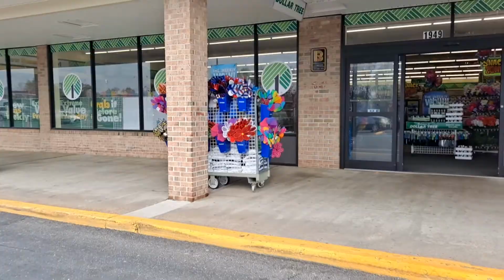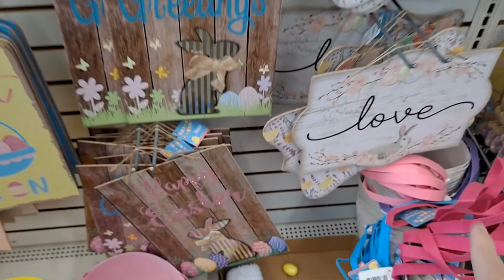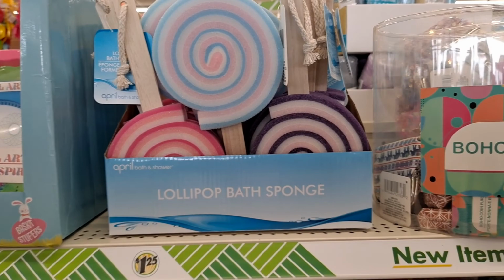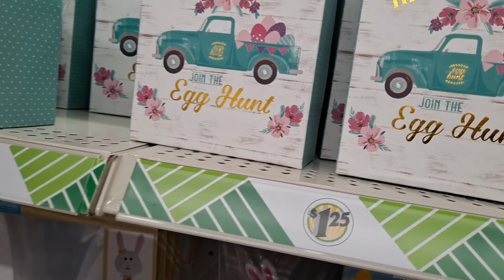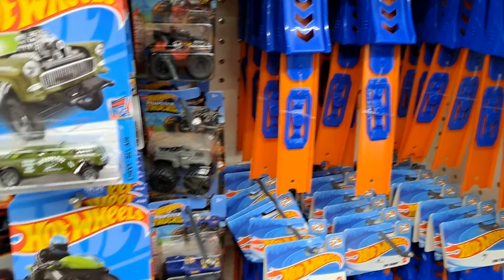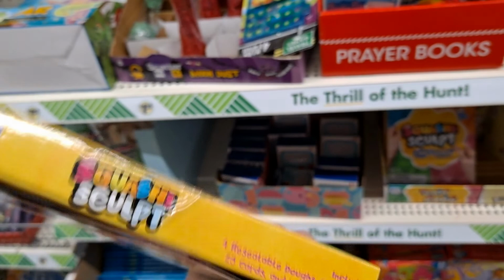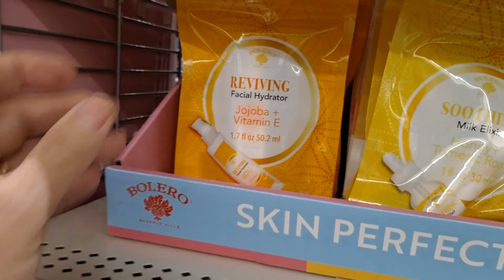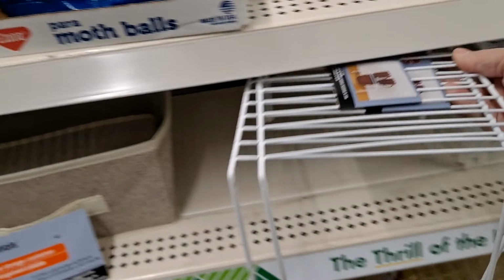DT Shop With Me- Brand New Easter and Gardening Items!